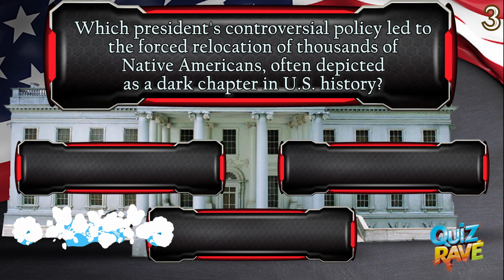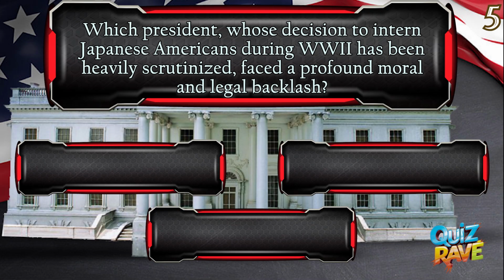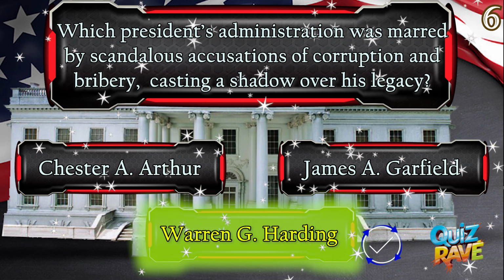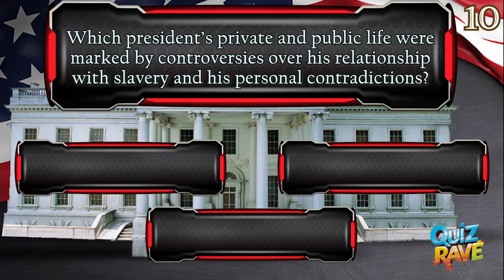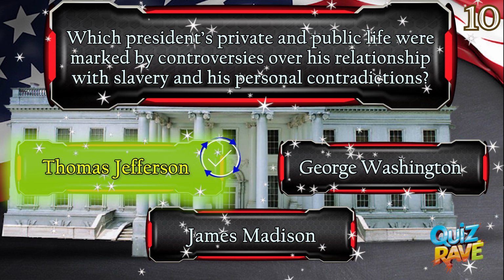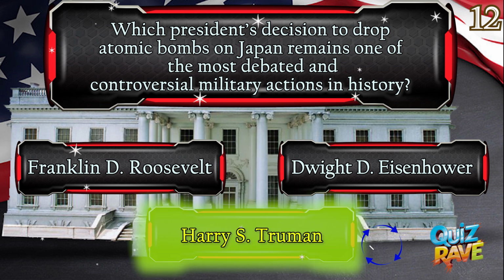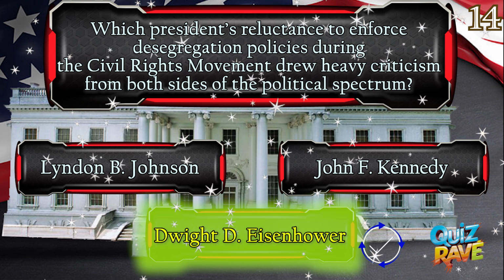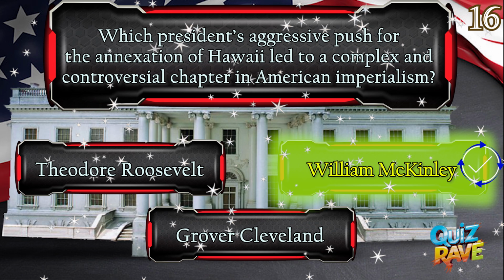Ultimate U S Presidents Quiz 20 Shocking Controversies Revealed!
Welcome to Quiz Rave! 🎉
In this thrilling episode, we dive into the world of U.S. Presidents with our "Epic Presidential Quiz Show: 20 Controversial Questions & Answers – Test Your Knowledge!" 🔥🇺🇸

Prepare yourself for a high-stakes quiz featuring some of the most debated and dramatic moments in U.S. history. From historic scandals to game-changing decisions, we’ve packed this quiz with 20 exciting questions that will challenge even the most knowledgeable trivia buffs! 🧠✨

What to Expect:
• 20 Controversial Questions covering pivotal moments and figures in presidential history.
• Engaging Visuals and Dramatic Highlights to keep you on the edge of your seat.
• Interactive Fun—see how your answers stack up against others!

Share your quiz results and challenge your friends to beat your score!